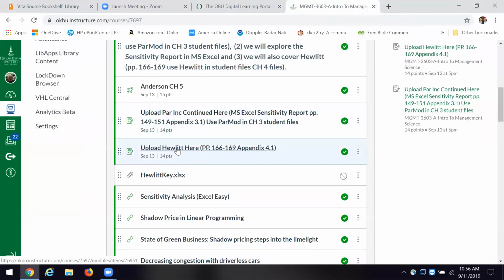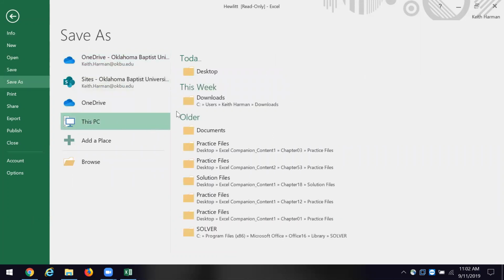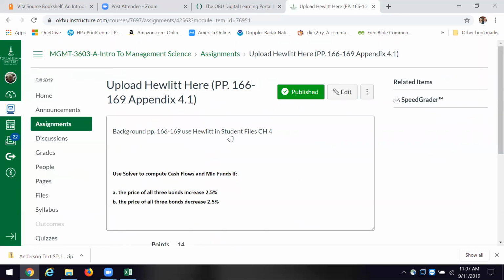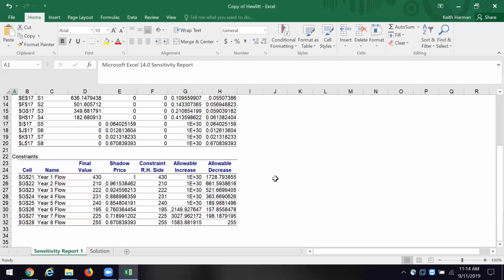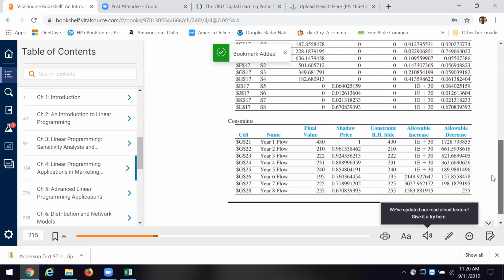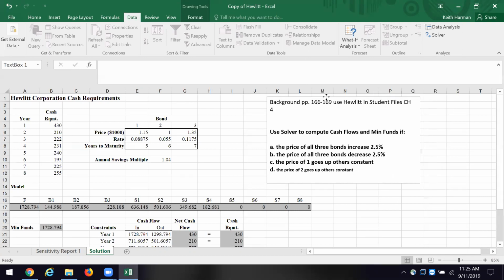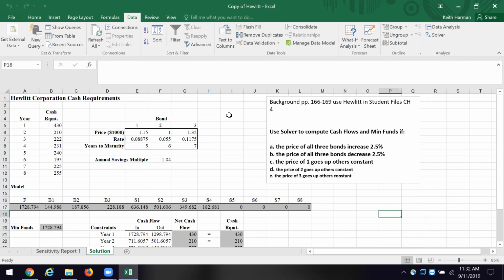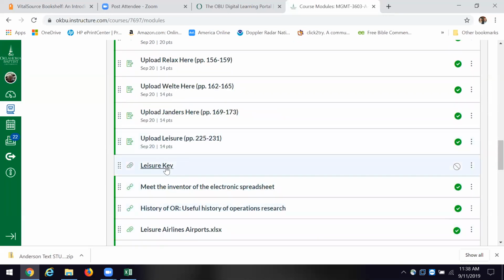MGMT 3603 Wed Sep 11 2019 Screen Cast